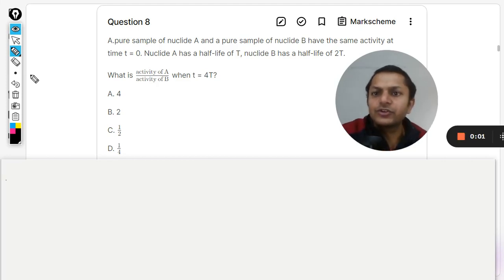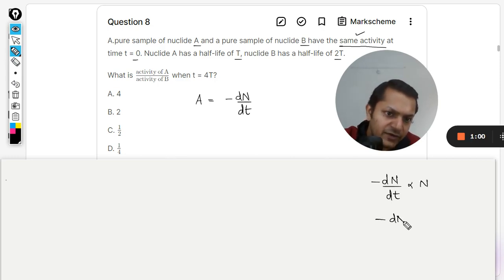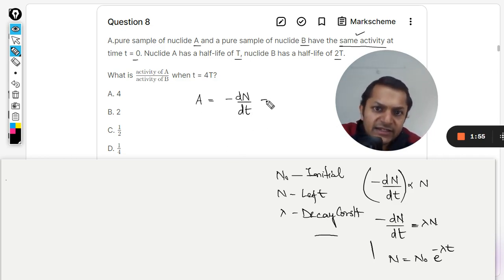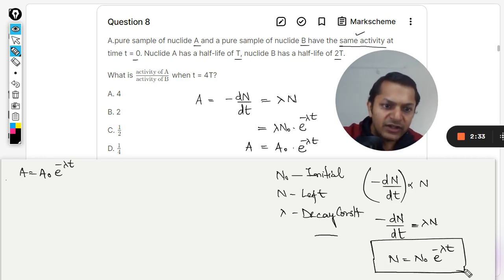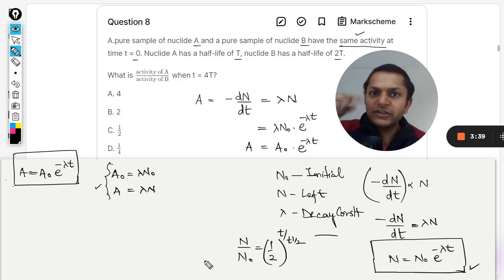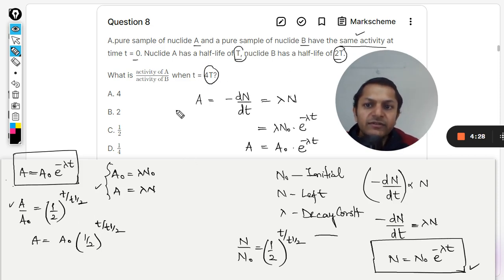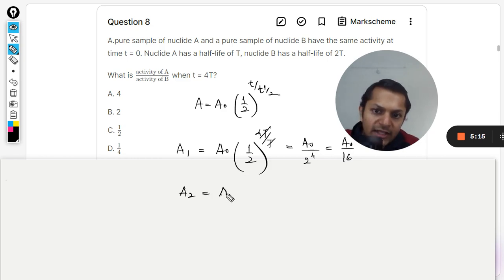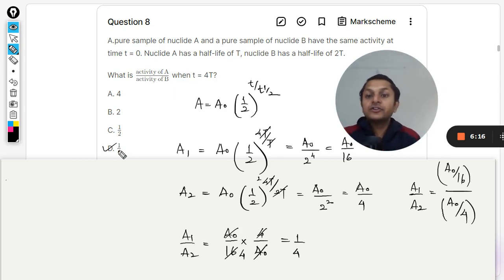A.pure sample of nuclide A and a pure sample of nuclide B have the same activity at time t = 0.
A.pure sample of nuclide A and a pure sample of nuclide B have the same activity at time t = 0. Nuclide A has a half-life of T, nuclide B has a half-life of 2T.